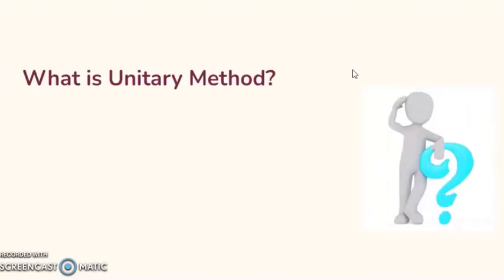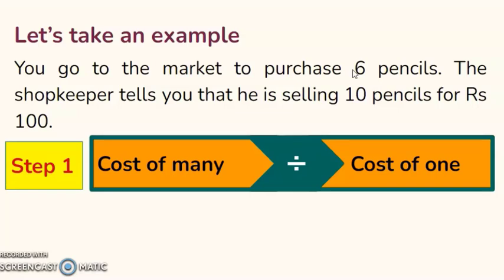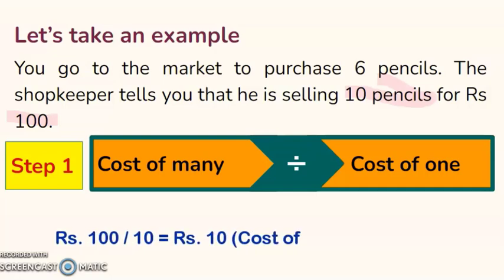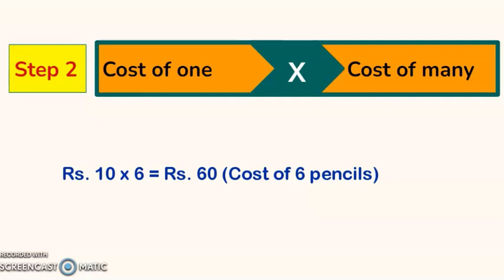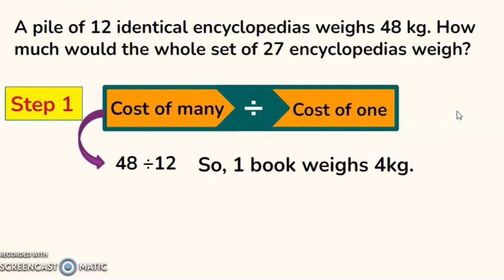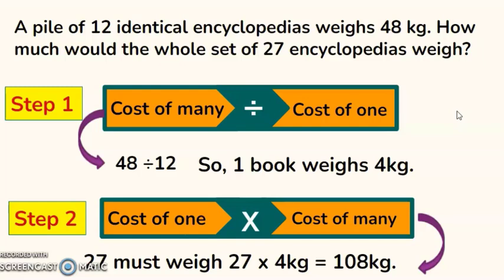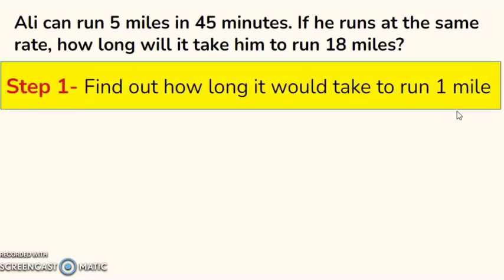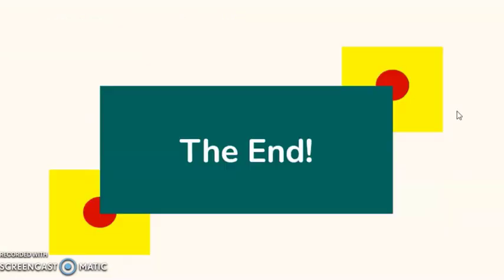Unitary Method II Learning Continuum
Let's learn how to solve a problem using 'Unitary Method'
 "It is a method where we find the value of a single unit from the value of multiple units and the value of multiple units from the value of a single unit." This may seem hard to calculate!
However, solve the problems along with me, so together we can solve problem using the unitary method.

Learning Continuum uses captivating educational videos to bring learning to life.